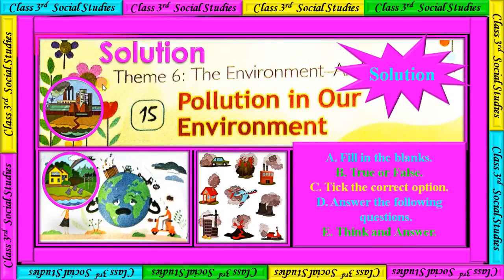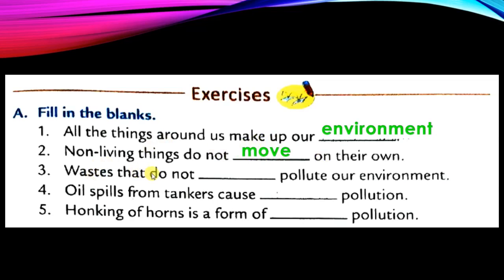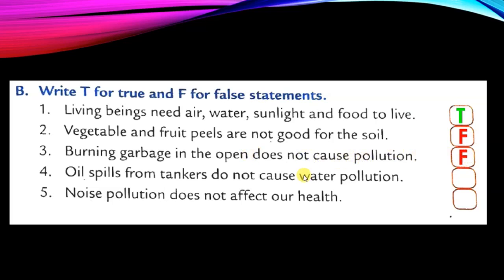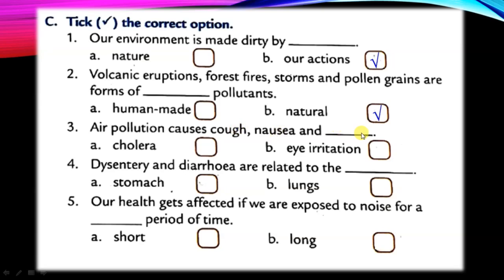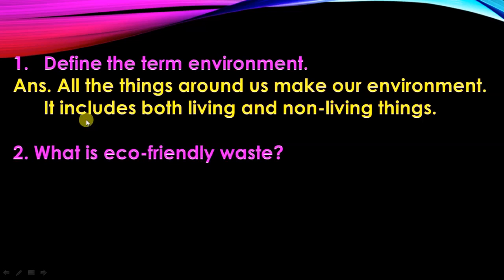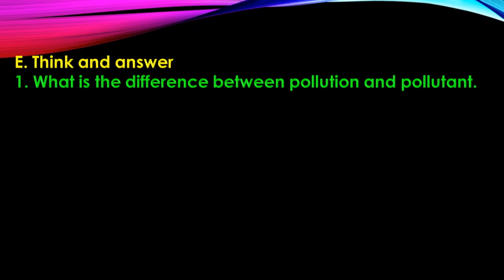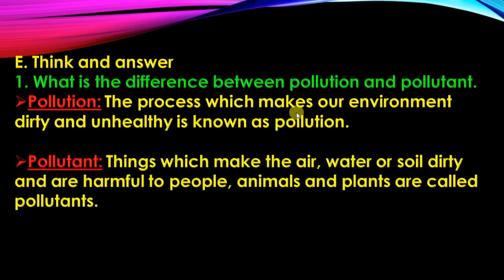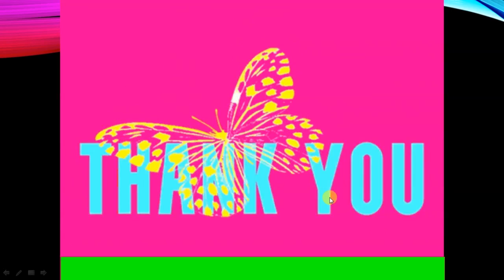Class-3 Chapter-15 Pollution in Our Environment Solution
In this chapter we will learn about the environment. What things make up our environment? Living things and non-living things. Pollution, causes of pollution and diseases caused by pollution.

Define the term environment
1. What is eco-friendly waste?
2. List the factors that cause air pollution.
3. Enlist some effects of water pollution.
4. What causes of noise pollution?
5. What is the difference between pollution and pollutant.
6. In which area do you see ‘No Horn’ sign?